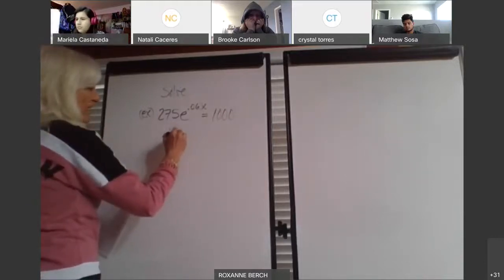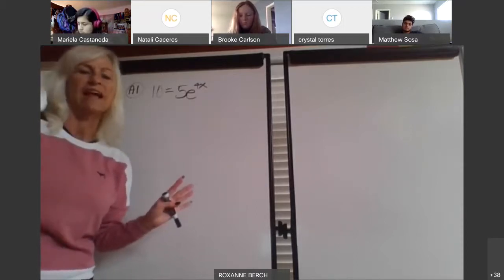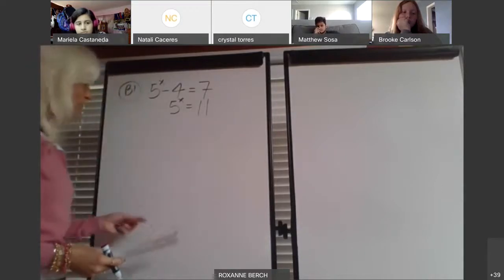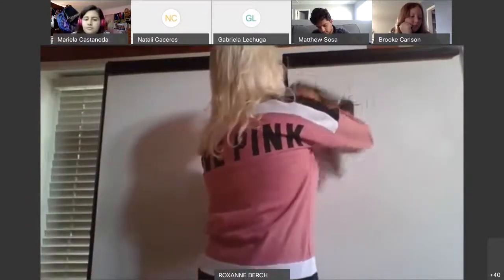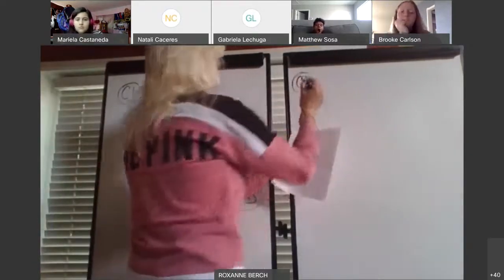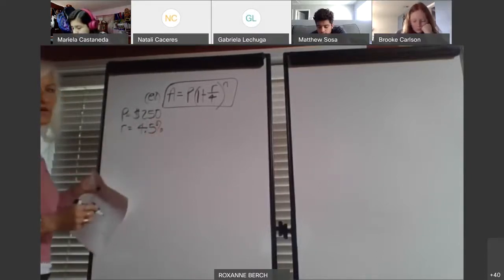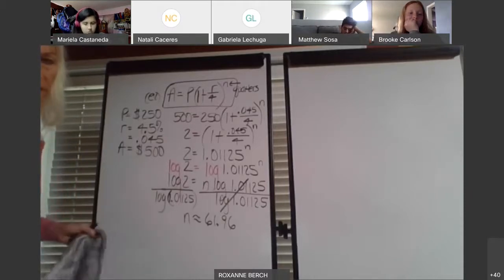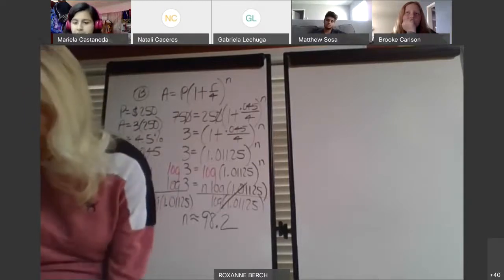H Algebra 2: Lesson 16.2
Objective: To solve exponential equations graphically and algebraically.